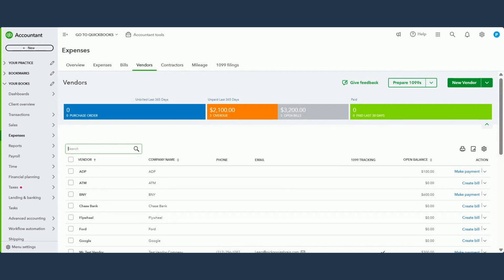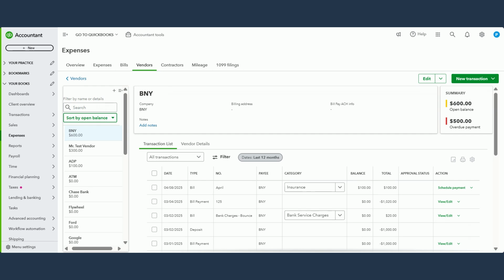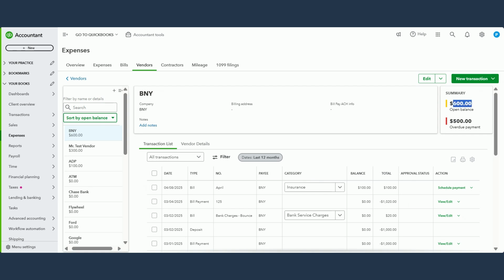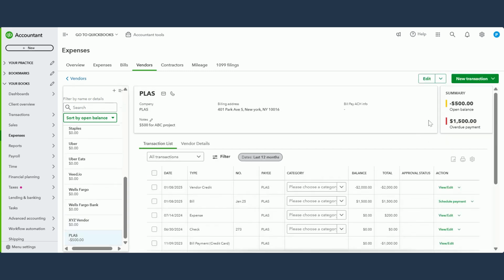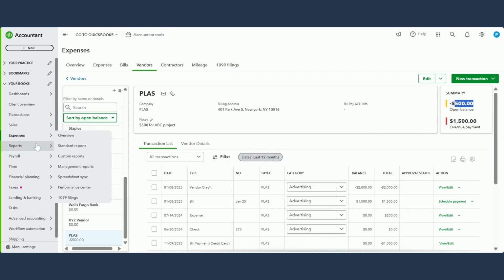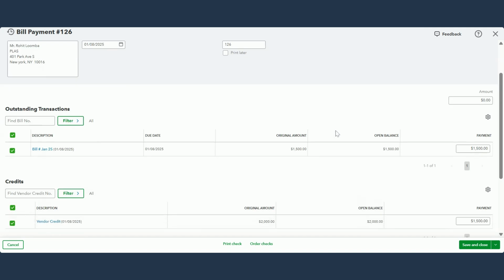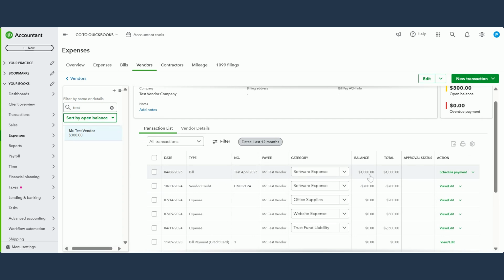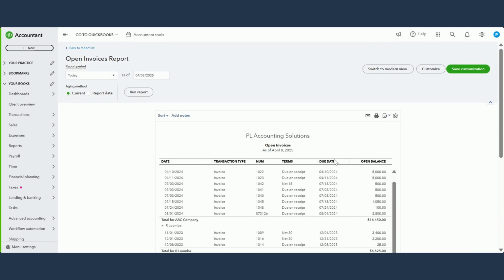Open Balance vs Overdue in QuickBooks Online (QBO 2025) | What’s the Difference?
Confused about the difference between Open Balance and Overdue Balance in QuickBooks Online? You’re not alone.

In this step-by-step tutorial, I explain exactly how these terms differ and how they affect your vendor records and accounts payable in QBO 2025. I’ll walk through three real examples to show what gets counted as overdue, what stays open, and how credit memos impact your balances.

This is a must-watch if you're handling bookkeeping, cleaning up vendor balances, or just trying to get better at QuickBooks. Whether you're a small business owner, bookkeeper, or just trying to make sense of your numbers, this tutorial will help you get it right and stay organized.

✅ Timestamps:
0:00 - Intro
0:34 - Example 1
2:09 - Example 2
2:57 - Example 3
3:53 - How to review these differences using a report
4:33 - How to Fix Them
6:35 - Report for similar issues on the Customer end
6:55 - Conclusion

This video is about Open Balance vs Overdue in QuickBooks Online (QBO 2025) | What’s the Difference? But it also covers the following topics:

Open Balance
Overdue Balance QBO
Pooja Loomba Cpa Tutorial

🔎 Related Phrases:

Open Balance vs Overdue in QuickBooks Online, QBO 2025, What’s the Difference, Difference Between Open And Overdue In Quickbooks, How To Read Vendor Balances In Quickbooks, Quickbooks Online Open Vs Overdue Balance, Understanding Quickbooks Vendor Center, Qbo Vendor Balance Explained, Overdue Balance Not Matching Open Balance Quickbooks, Quickbooks Accounts Payable Tutorial, Credit Memo Effect In Quickbooks